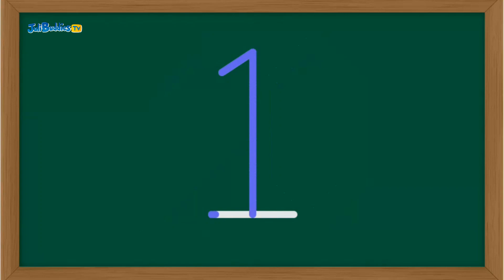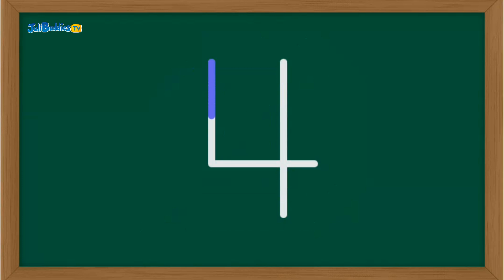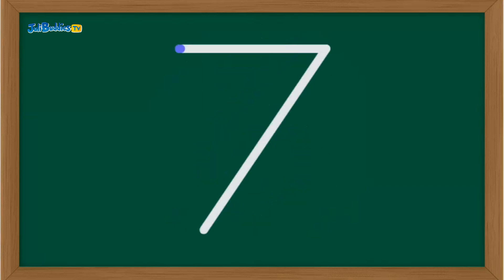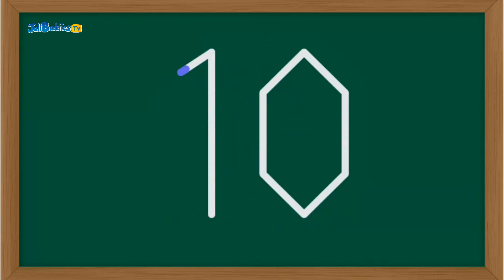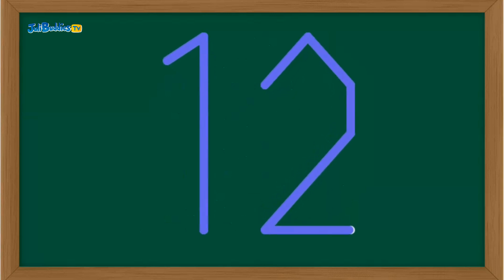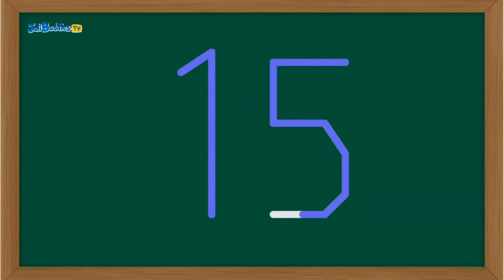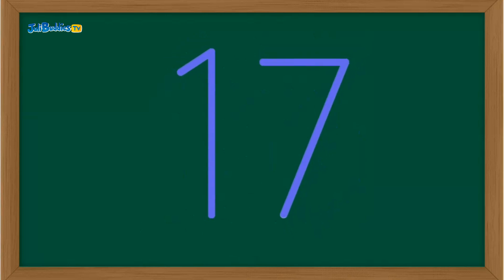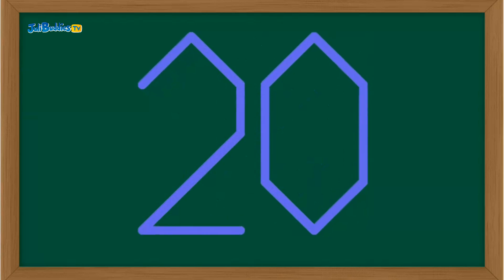Trace and Learn | Numbers 1-20 | Writing Practice for Children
Join us for a fun and easy lesson on how to write numbers from 1 to 20!
This video is specially designed for preschoolers, kindergarteners, and young learners to practice number formation.

Watch as each number is clearly demonstrated on a chalkboard, making it simple for kids to trace along and learn.
Perfect for early math skills, homeschooling, and building a strong foundation in number recognition and writing. Let's learn to write numbers the fun way!